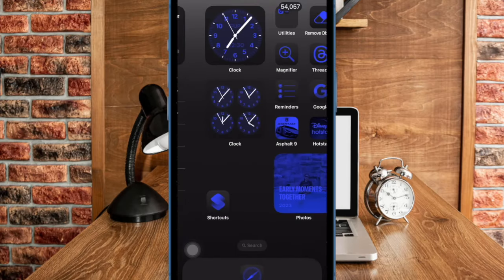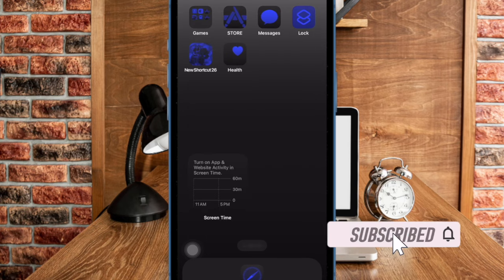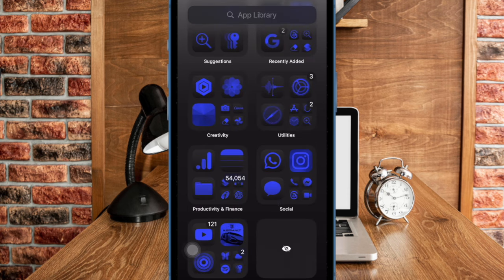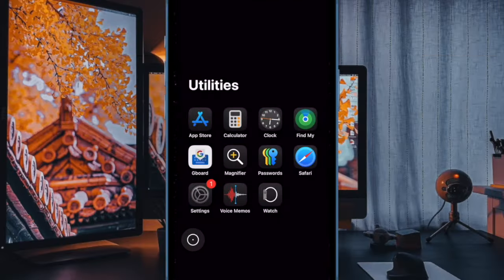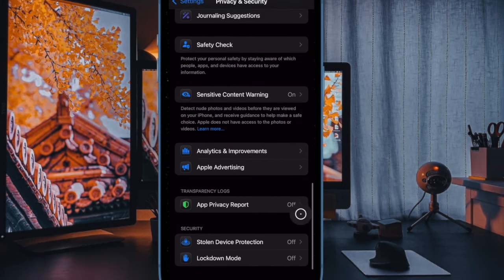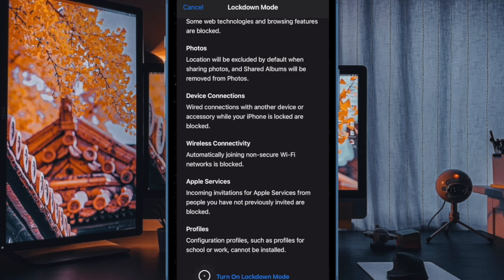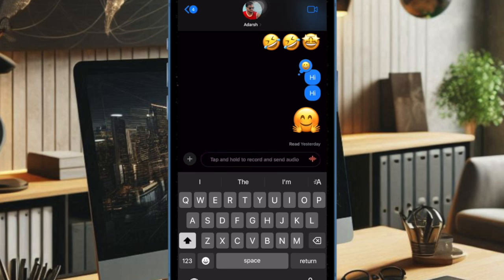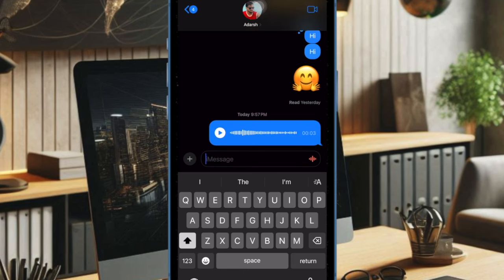How to Enable Lockdown Mode on iPhone in iOS 18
Protect your iPhone from cyber threats with Lockdown Mode! This video shows you how to enable Lockdown Mode on your iPhone to boost security against potential spyware and cyberattacks. Learn how this feature limits apps, websites, and services for ultimate privacy.